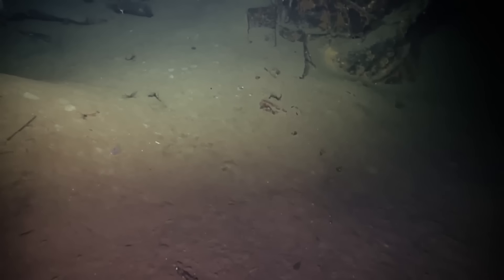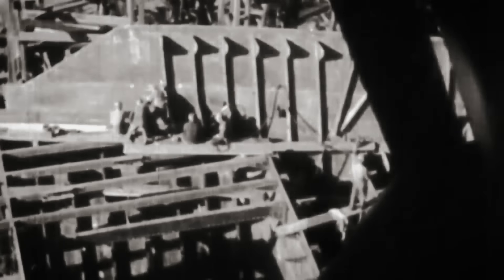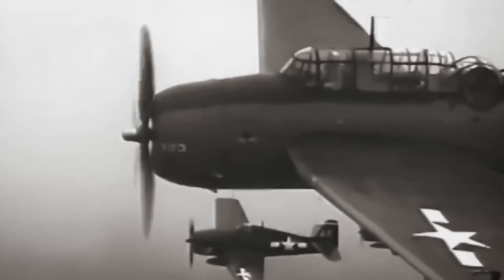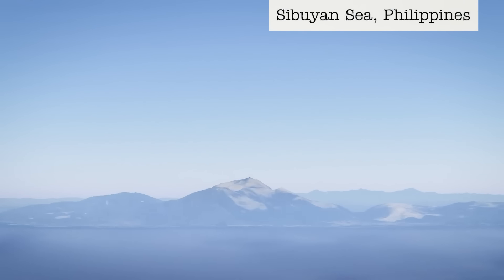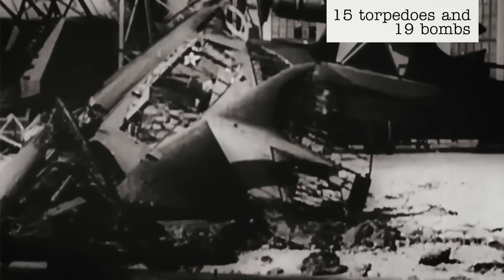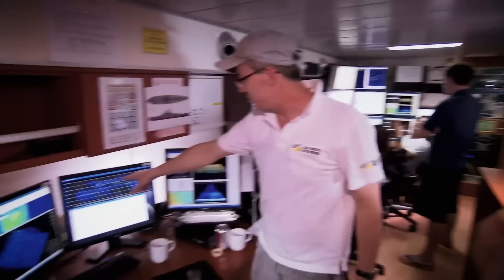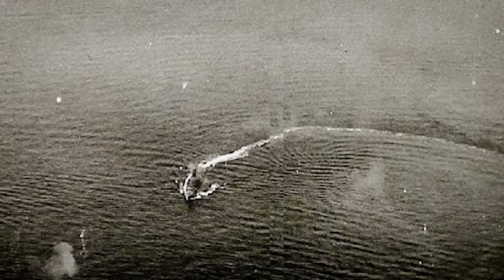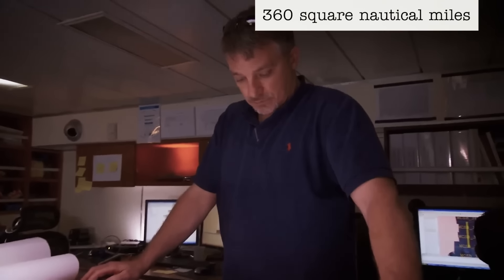Japan's Lost Treasure: Billionaire Finds $200M Battleship!